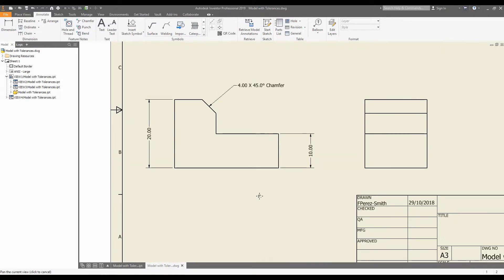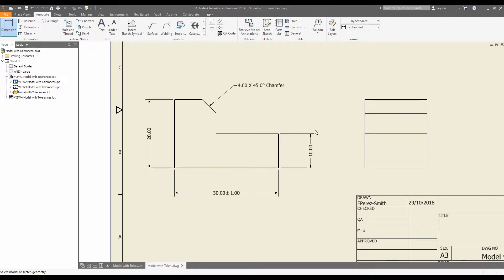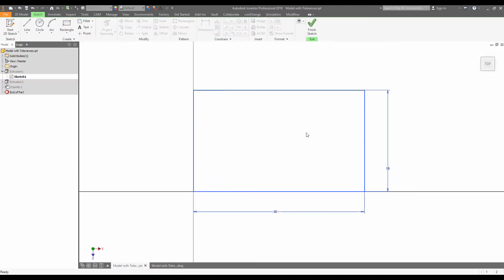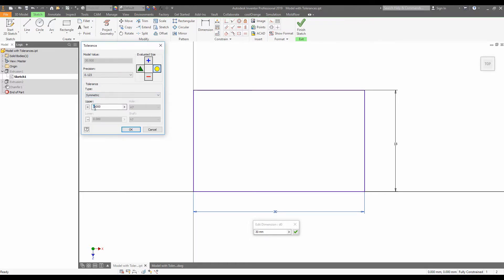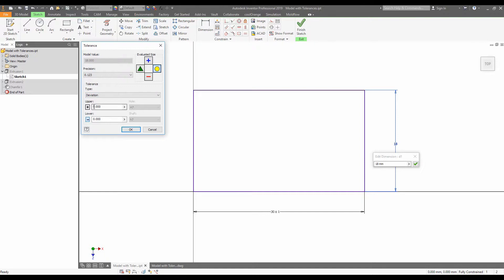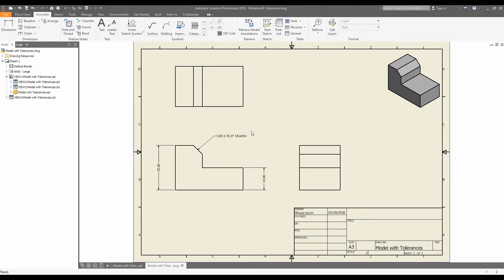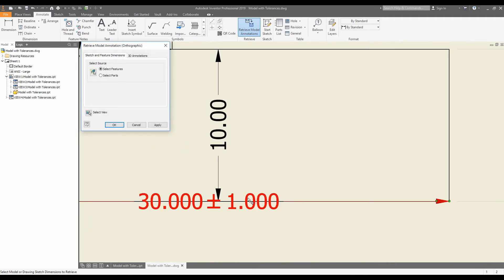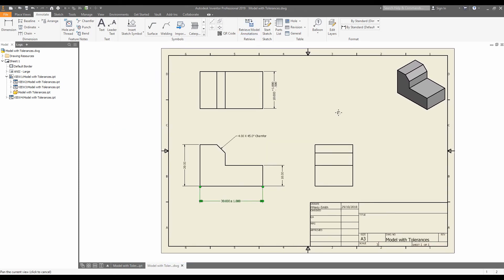Tolerances in an Inventor Model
Rather than leaving it to the 2D drawing, wouldn’t it be nice to add geometric tolerances directly into your Inventor 3D model? Watch this video to find out how!